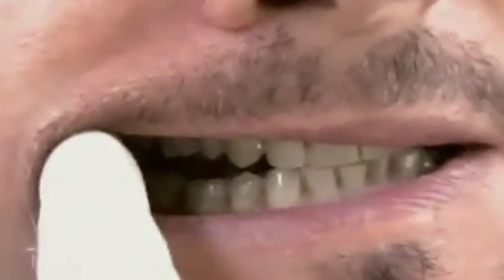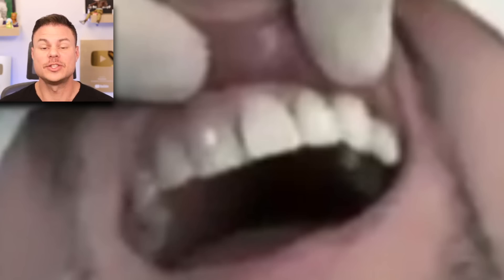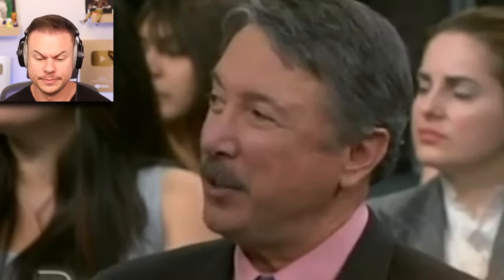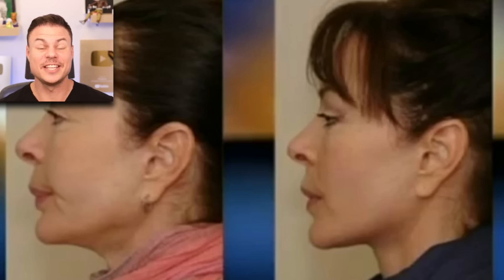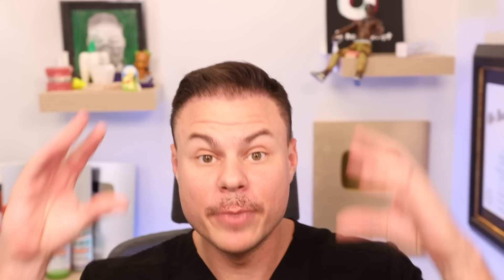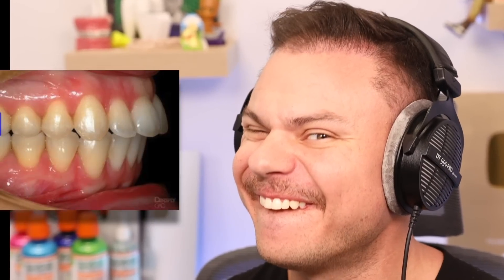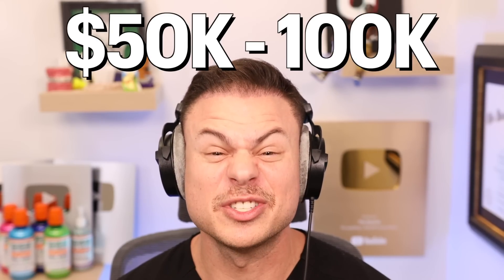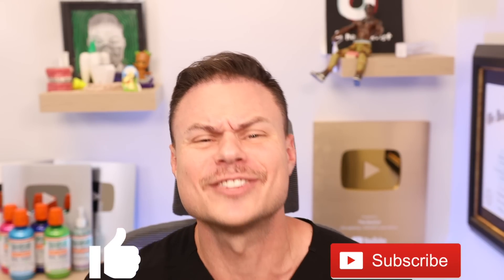Facelift Without Surgery?! Orthodontist Reacts to The Doctors TV Show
Dentists Can Give You INSTANT Face Lifts?! Orthodontist Reacts!